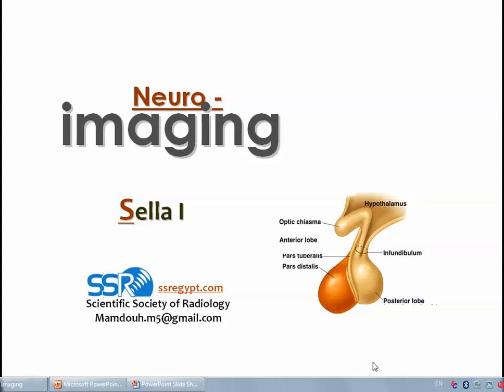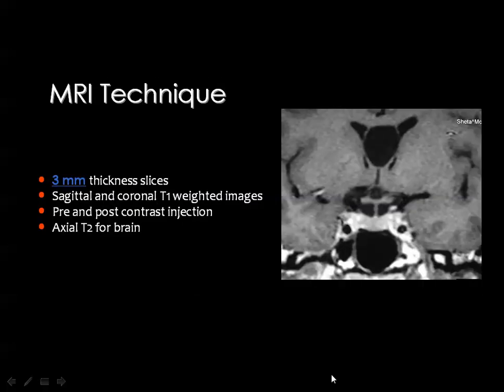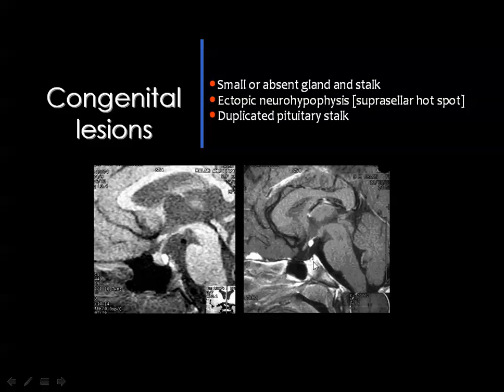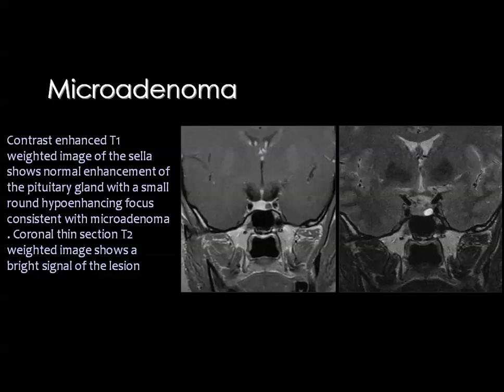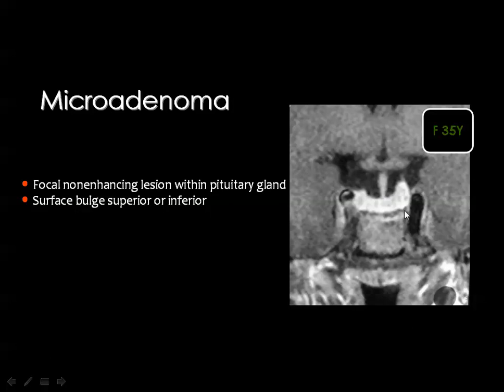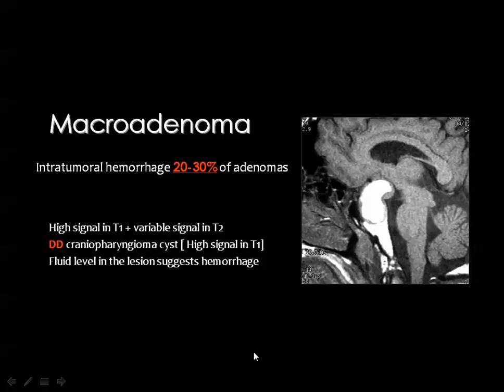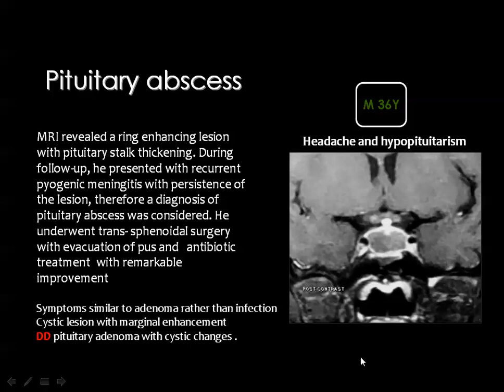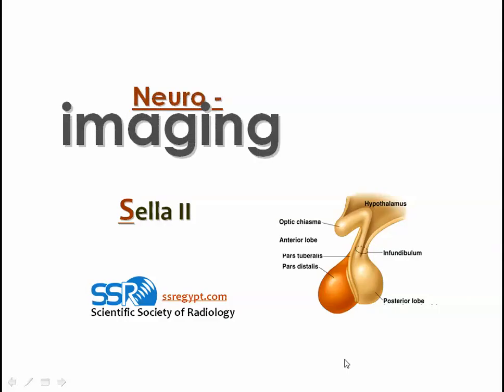Imaging of the Sella I DRE Prof Mamdouh Mahfouz HD